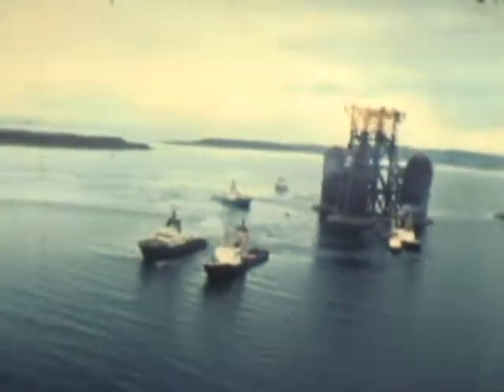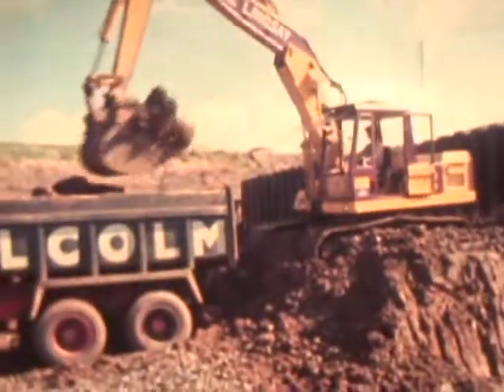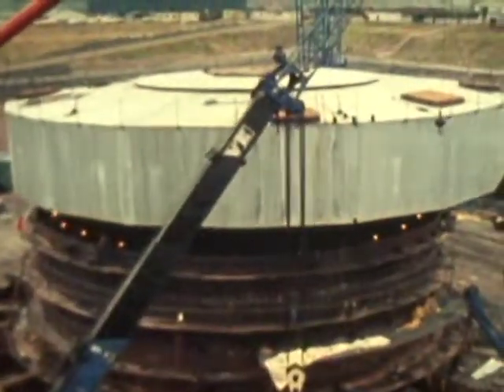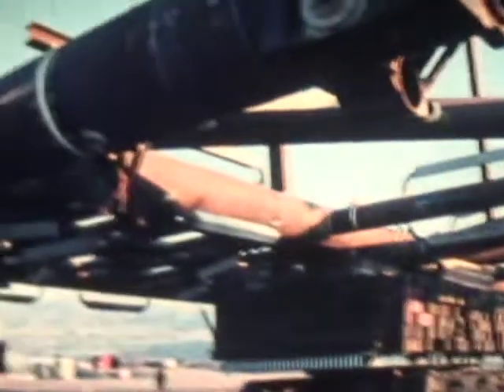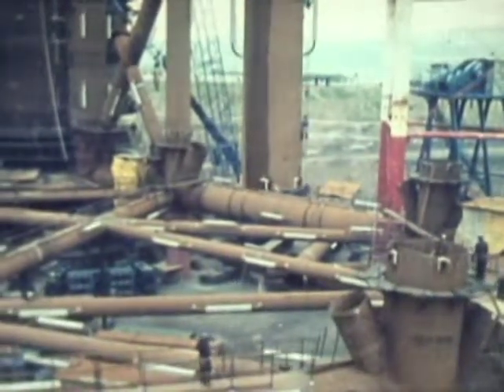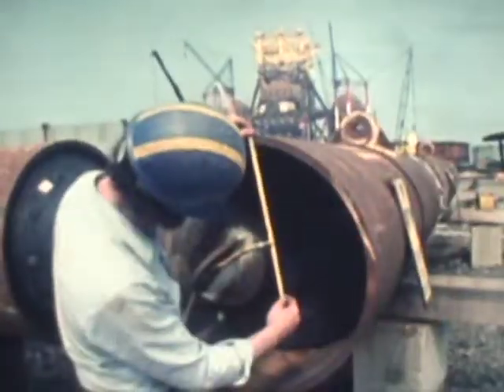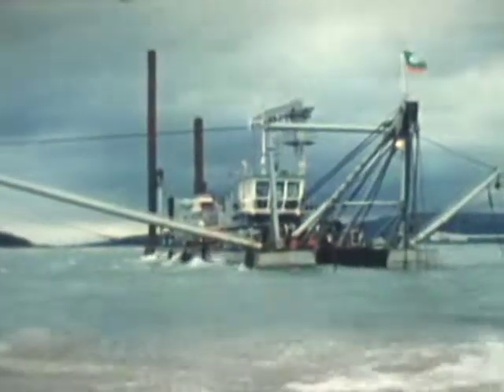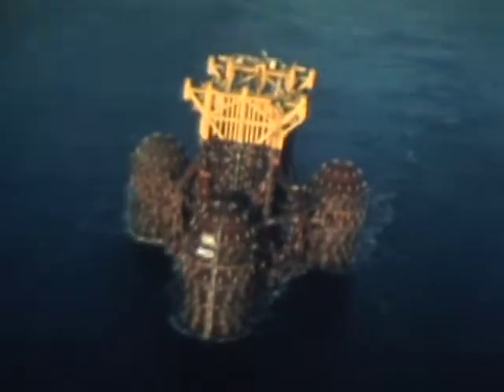The Maureen Structure -1981 film